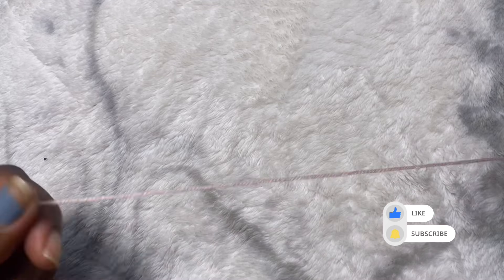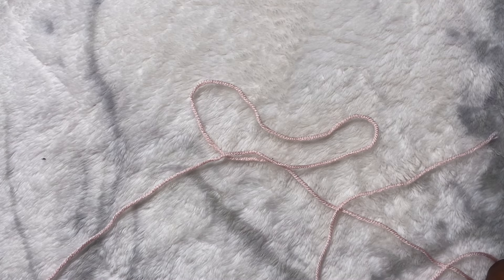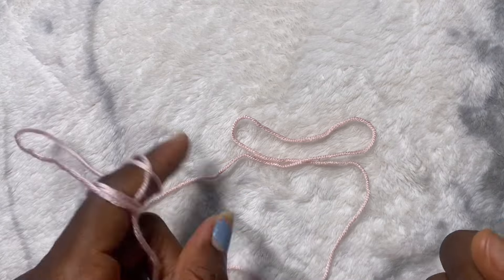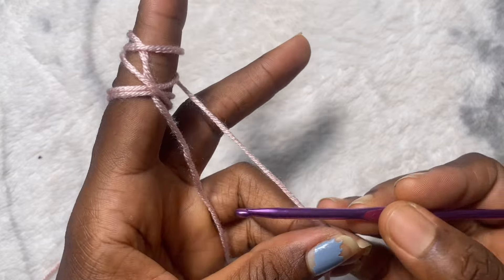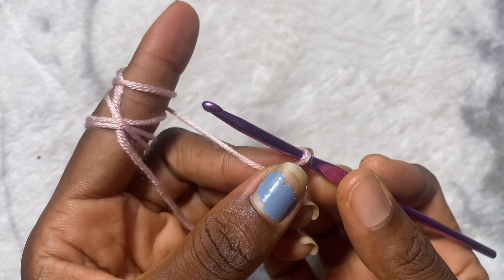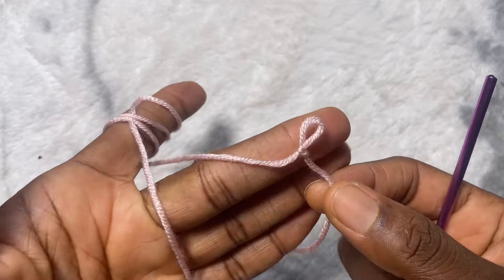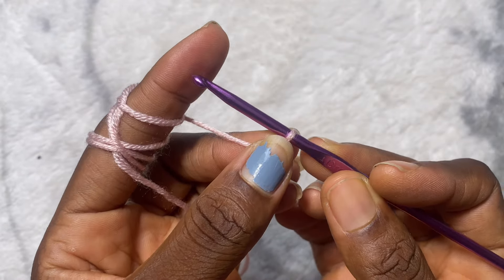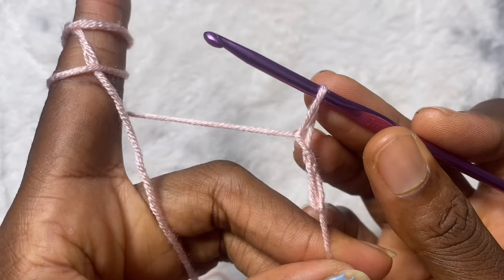HOW TO CROCHET SLIP KNOT || CROCHET BEGINNER SERIES PT 1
How to Simple Single crochet pattern